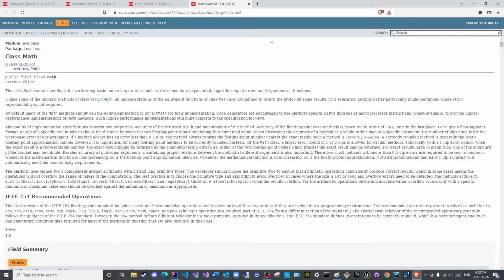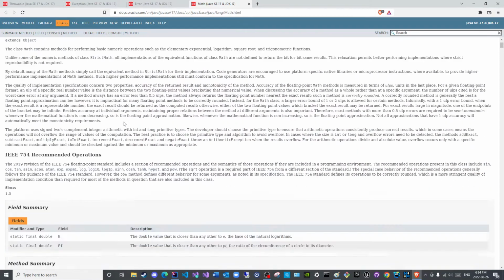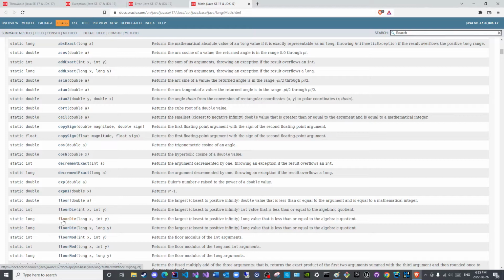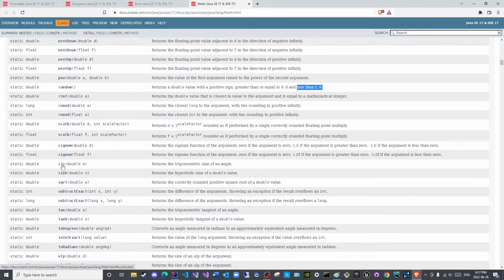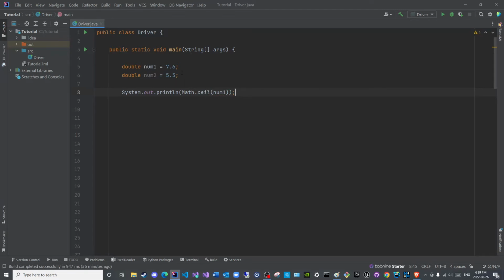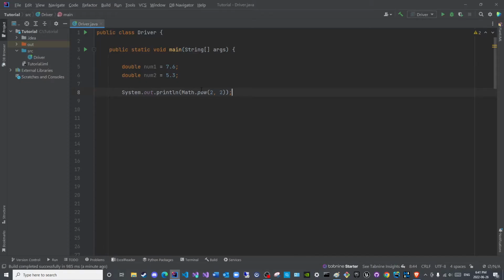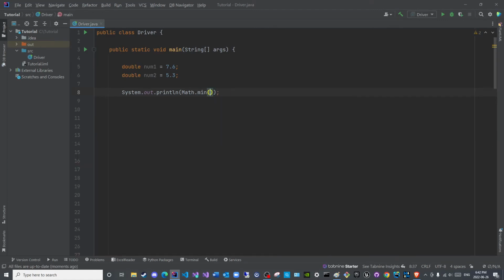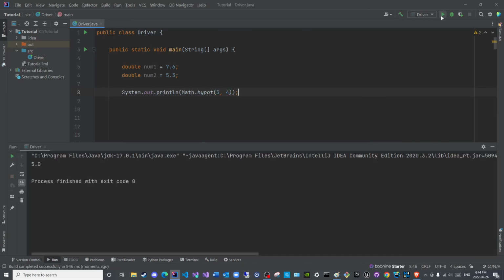Mathematical Operations [Math Class]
Contents:
The features and members provided within the Math class are presented in this video.